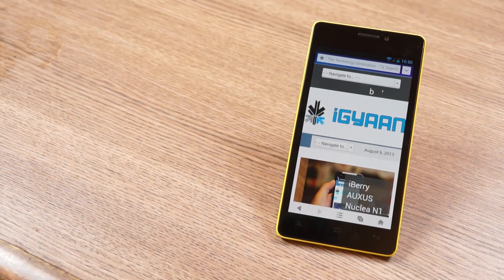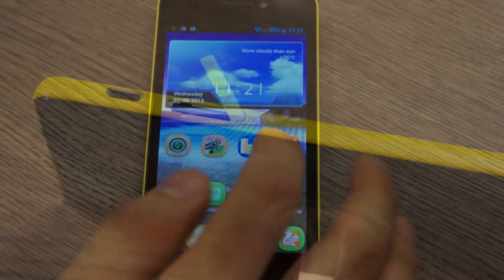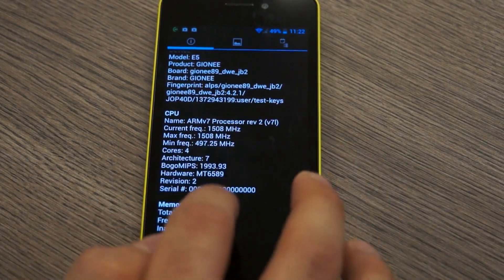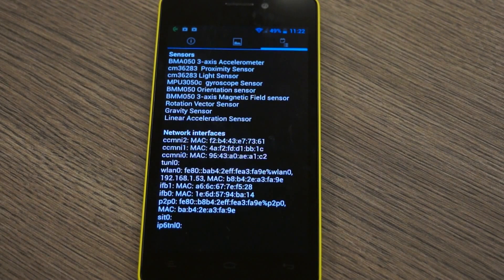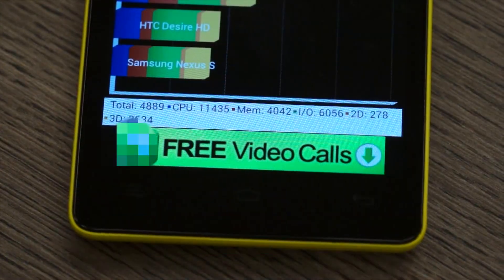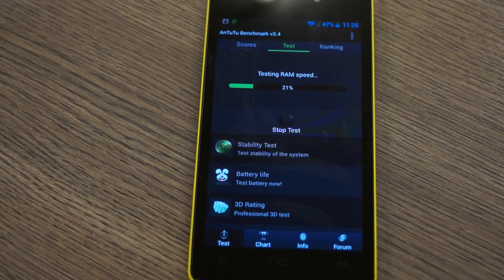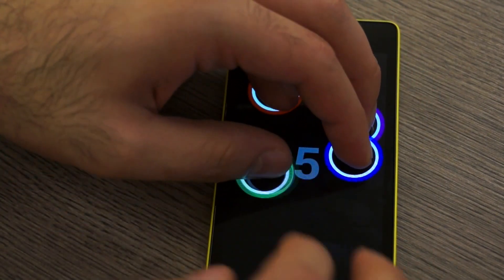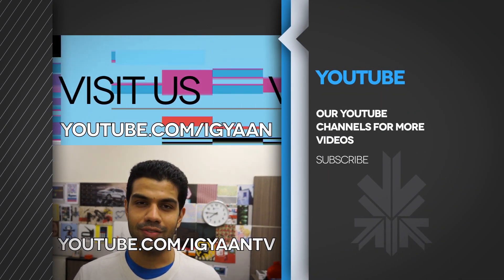Gionee Elife E5 Hardware Specs and Benchmarks + Multitouch - iGyaan